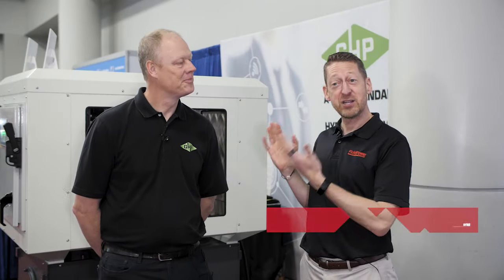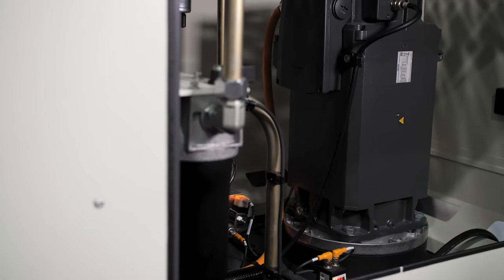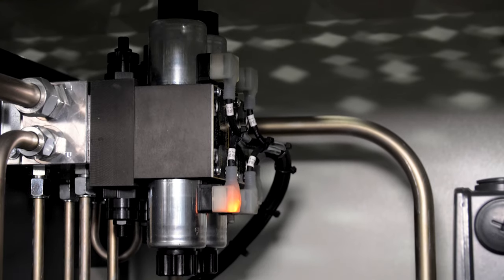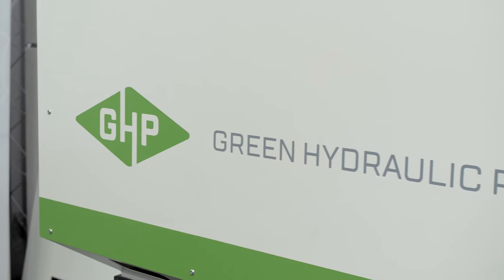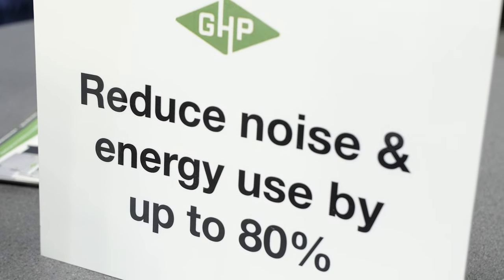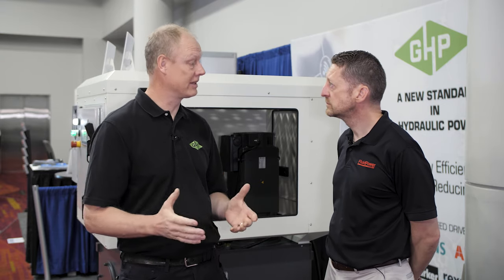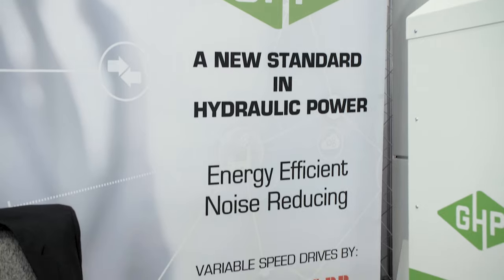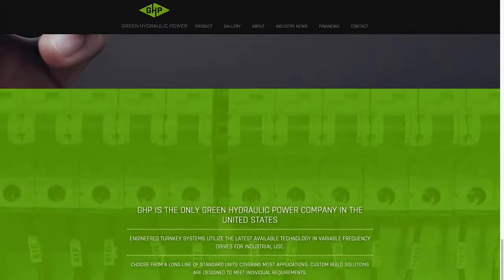Green Hydraulic Power: Reduce Noise & Energy Use Up To 80%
Sean Rasmussen, GM of Green Hydraulic Power, talks about their signature Hydraulic System that reduces noise up to 80% and energy savings of up to 70%. Green Hydraulic Power reduces noise emission by up to 20dB(a), lowering safety liability while improving productivity. For more information on Green Hydraulic Power,